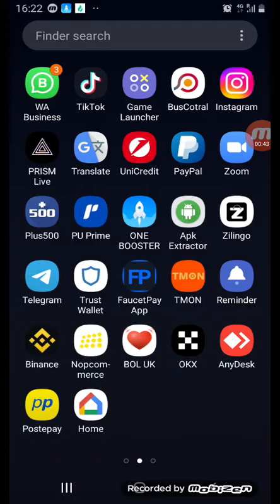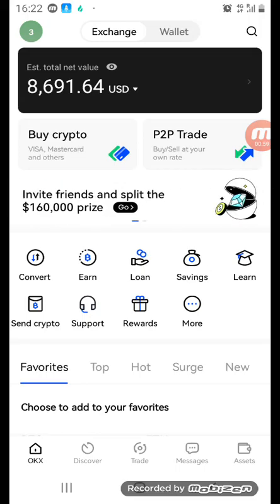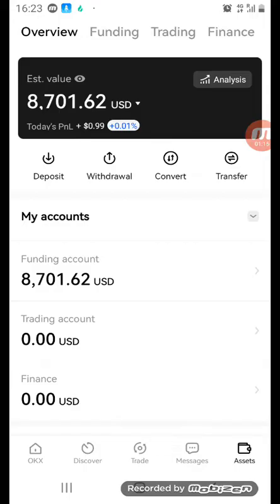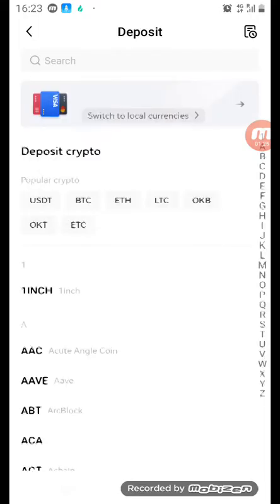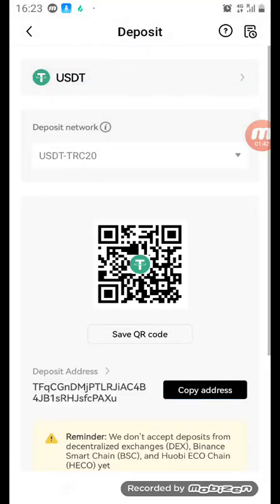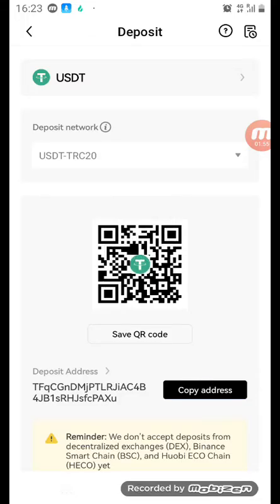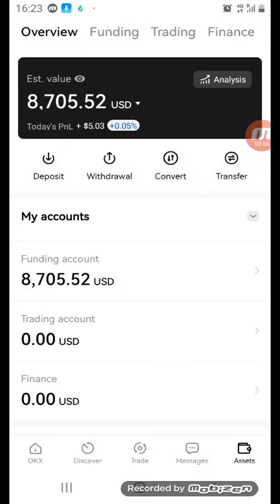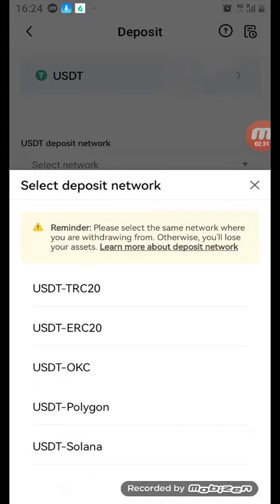How to get your USDT wallet address on okex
This video will let you understand how to get your usdt wallet address on okex